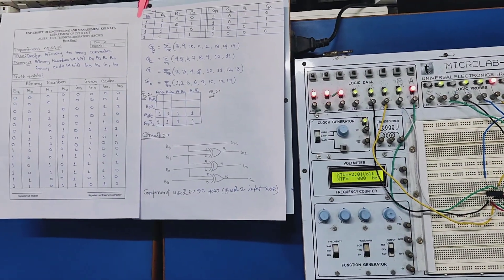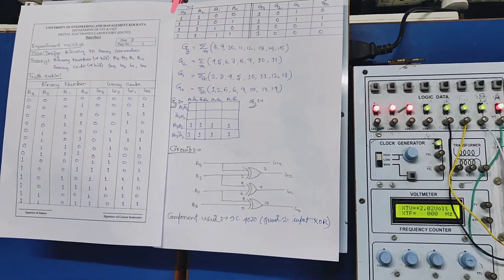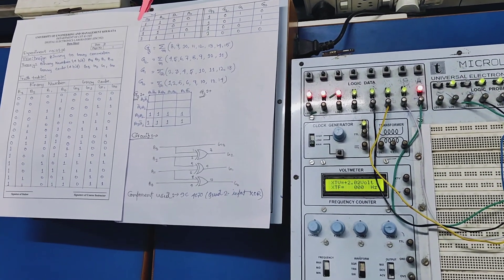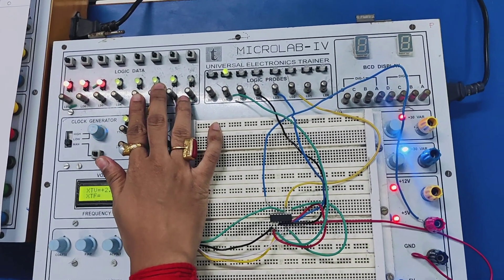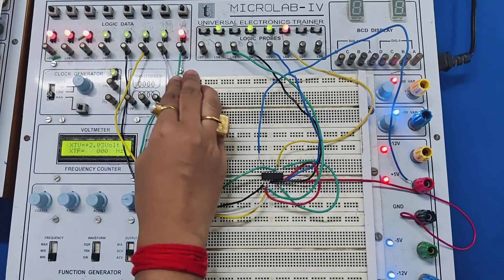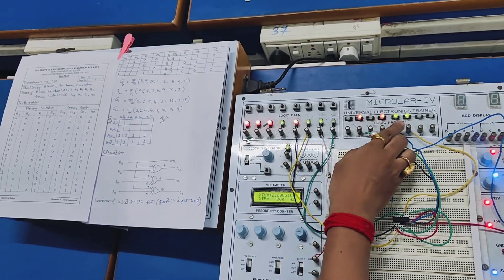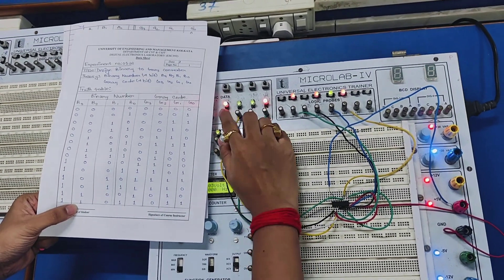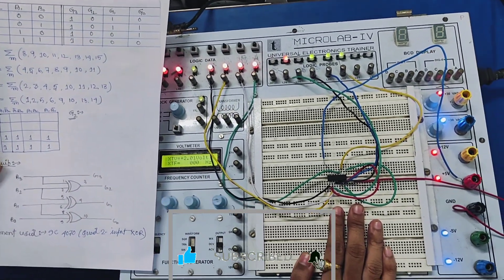Binary to Gray code converter Experiment using digital trainer kit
This experiment is done  successfully by two of our enthusiastic 2nd-year students, UEM Kolkata, West Bengal, India